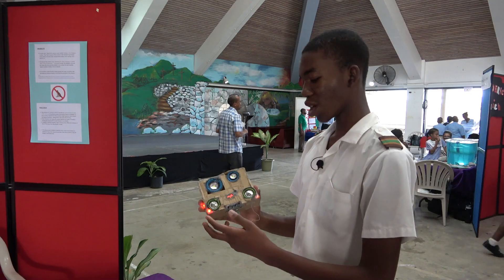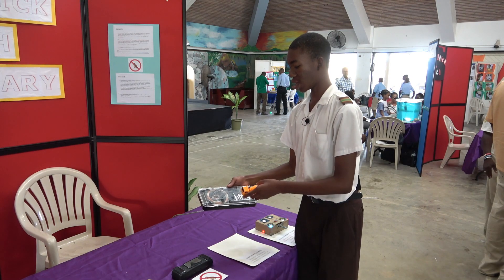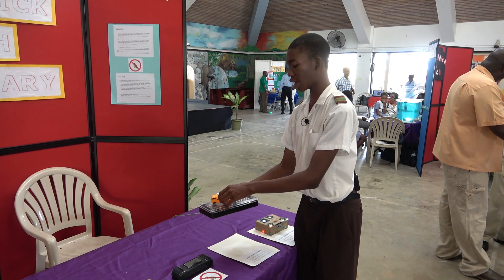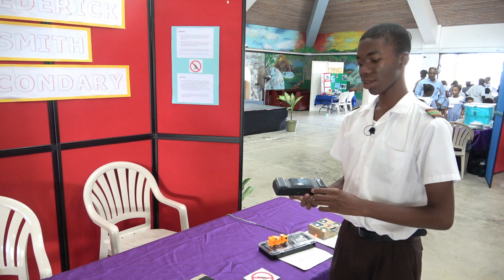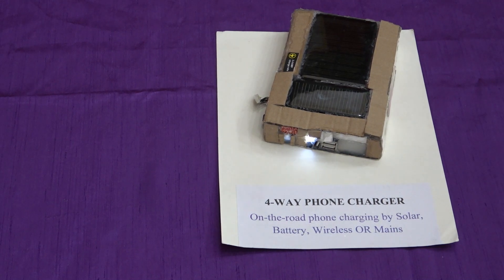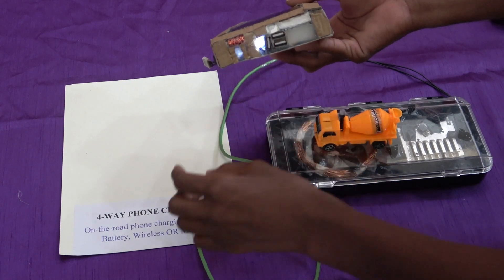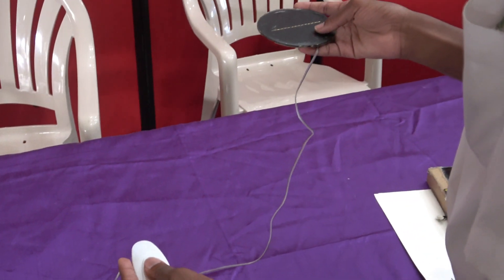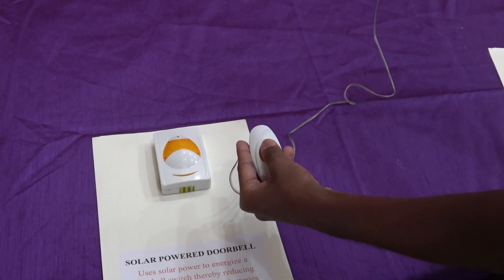Frederick Smith Secondary School: Farmer's Friend and Wireless Charger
Frederick Smith Secondary School explain their winning project from the recently concluded Electricity and Renewable Energy Science Exposition hosted by the Media Resource Department and sponsored by Barbados Light & Power Co. Ltd